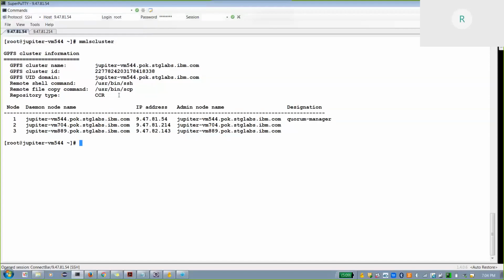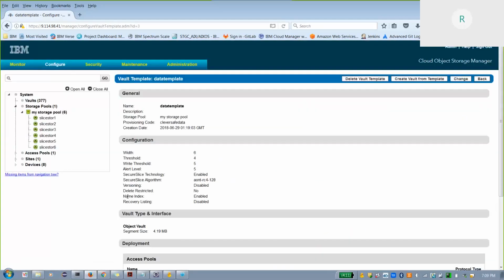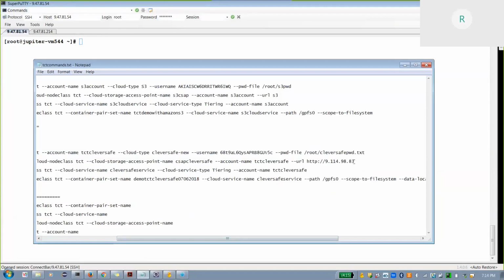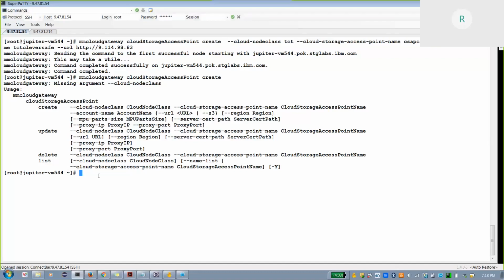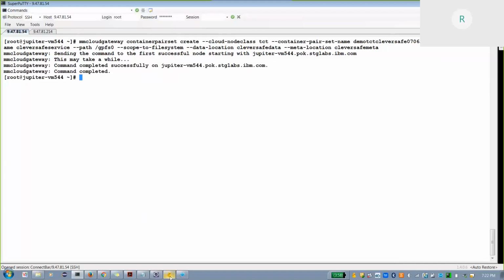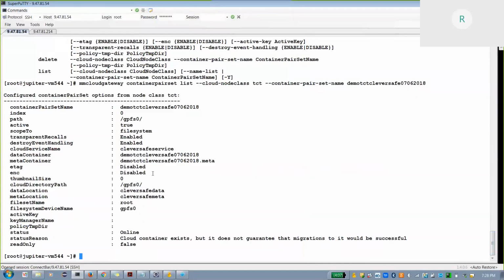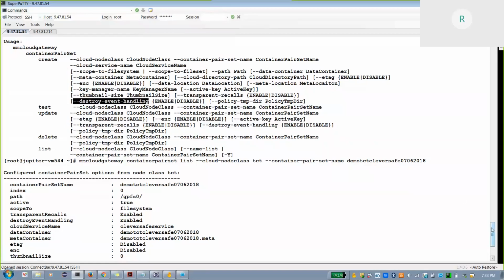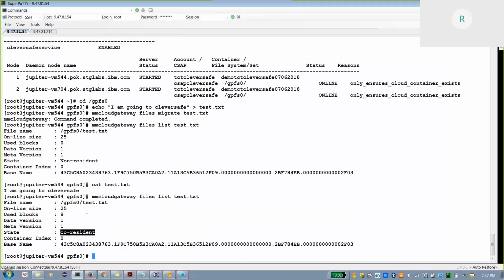Spectrum Scale TCT COS Config example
This is a demonstration of configuring Spectrum Scale Transparent Cloud Tiering feature to work with IBM Cloud Object Storage.